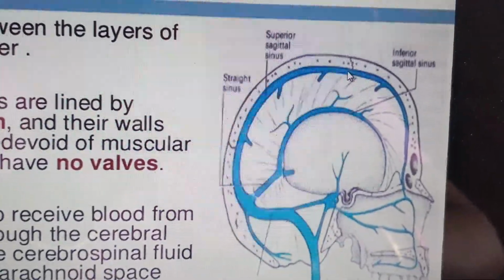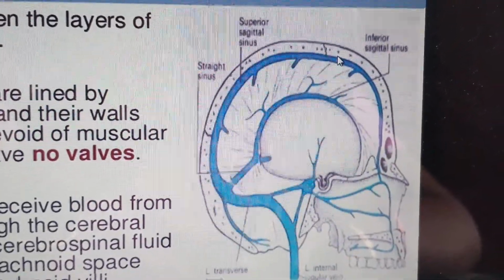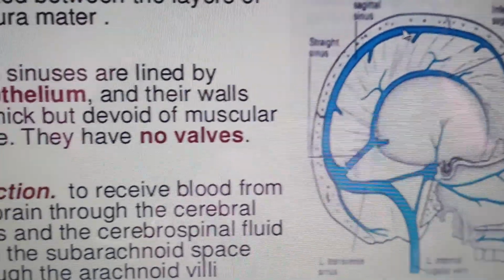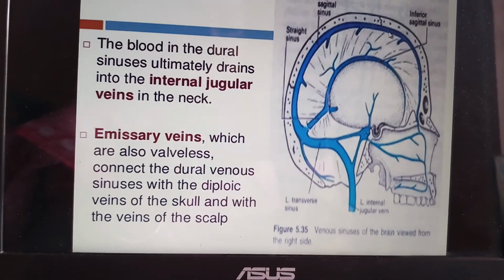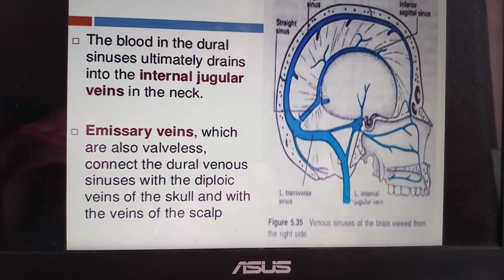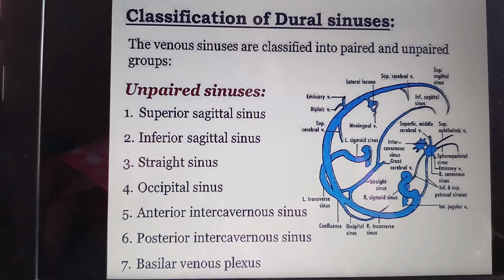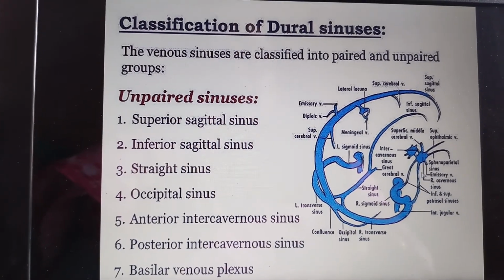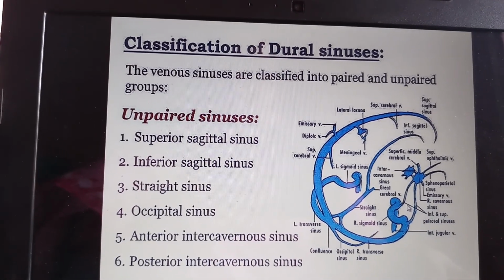Dural venous sinuses class2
By Dr Soma Saha